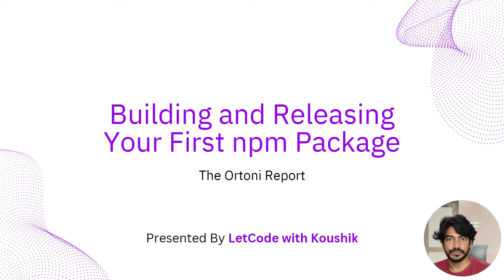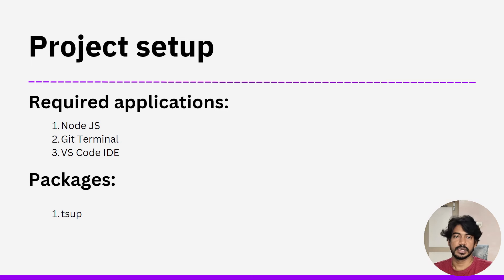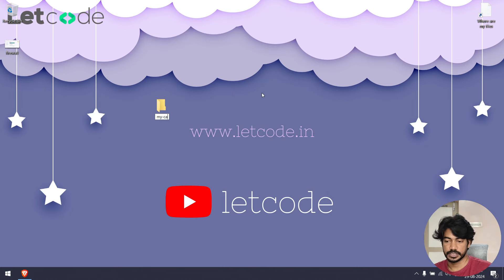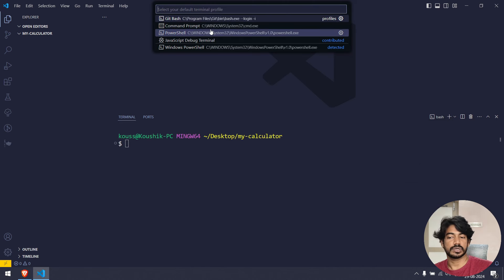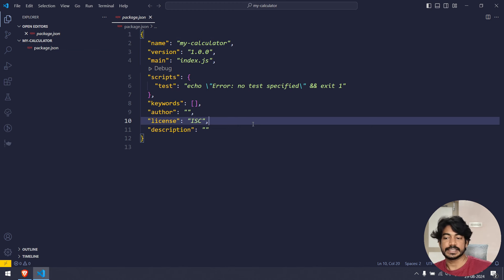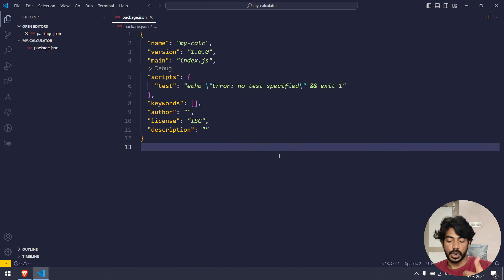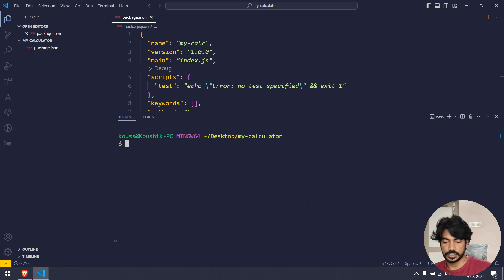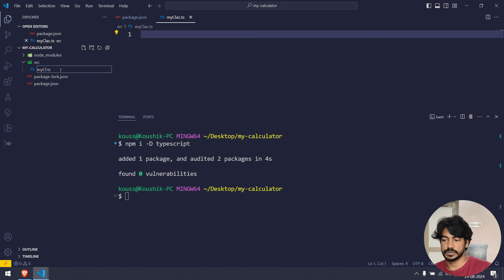Project setup with tsup | Build & Release NPM package - Part 2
In this tutorial, I dive into the world of TypeScript bundling using tsup. Learn how to configure tsup for your TypeScript projects, including generating .d.ts declaration files to provide robust type definitions for TypeScript consumers. This video covers everything from setting up your tsup config file to understanding the significance of the dts option. Whether you're building a library or a standalone project, this guide will help you ensure compatibility across different environments with both CommonJS and ESM formats. Perfect for developers looking to enhance their TypeScript workflows!
Chapters:
0:00 Introduction
1:00 Project setup
9:45 Build package using tsup
12:20 Local package testing
19:00 Recap
Tamil Youtube Channel:
UPI: koushik350-1@okaxis
ortoni@axl

SOCIAL